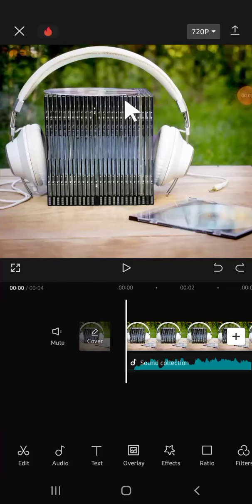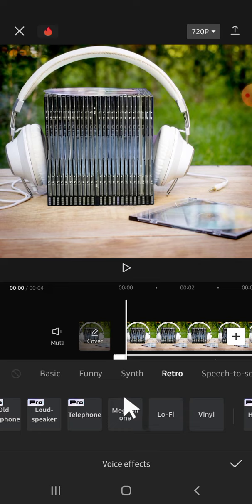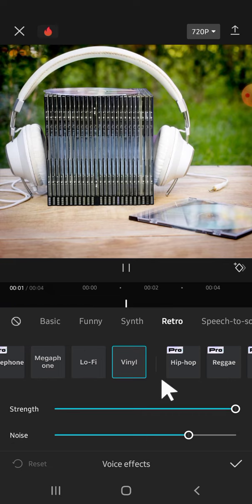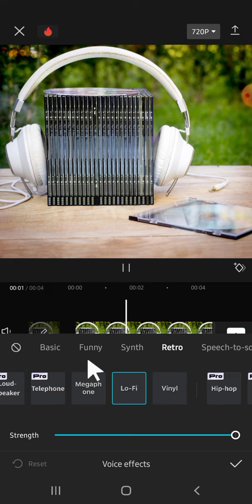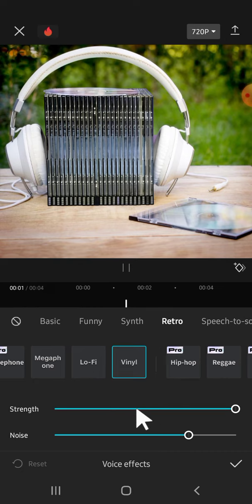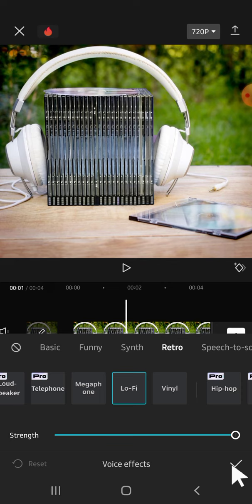BEGINNER'S GUIDE: How To Make Music Sound Muffled Capcut (Step By Step)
Make your music sound muffled with CapCut effect! This video will show you how to make your music sound muffled in CapCut! Check this out!